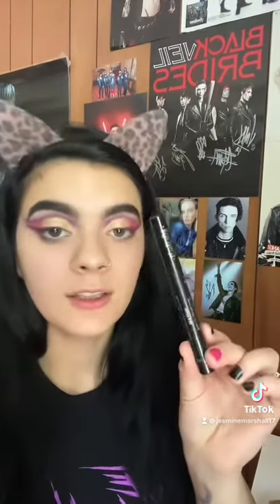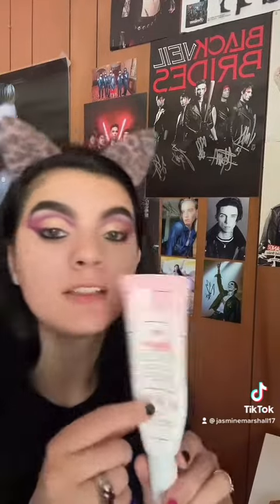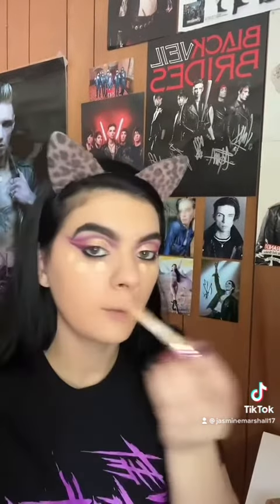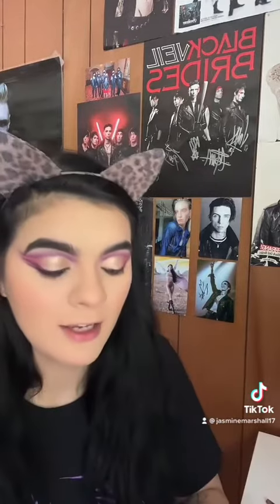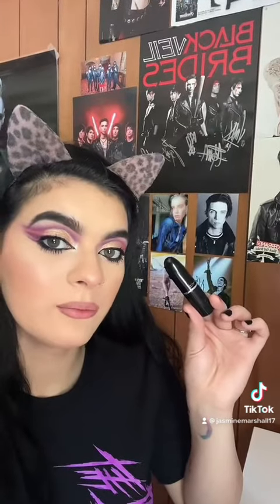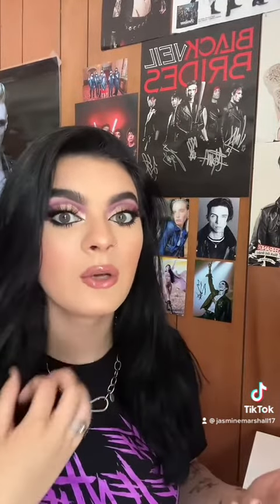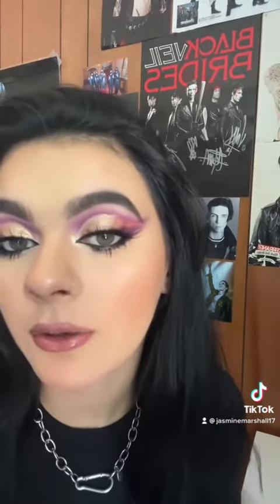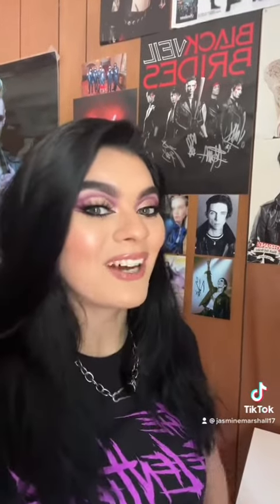Full Face Of Most Expensive Makeup